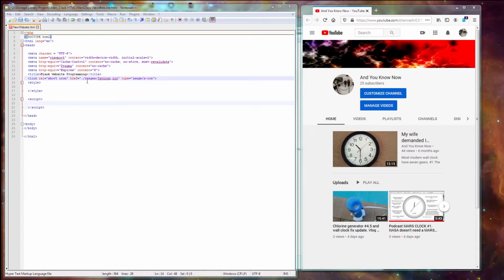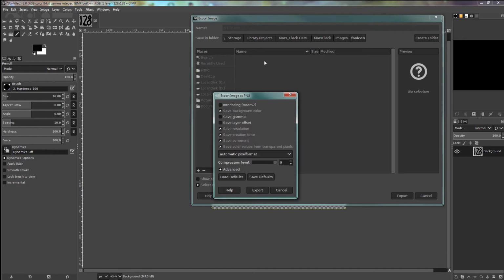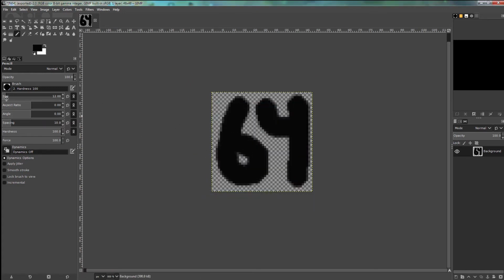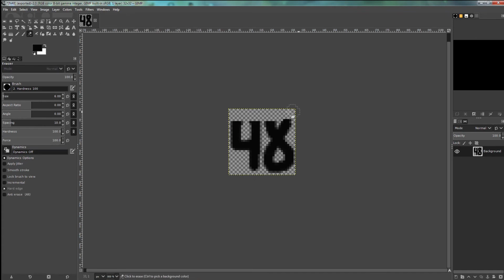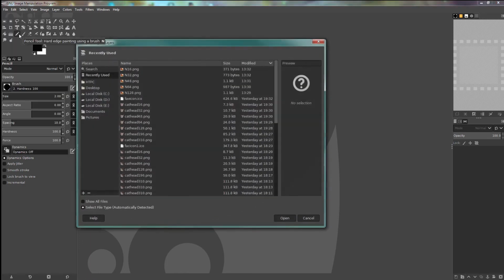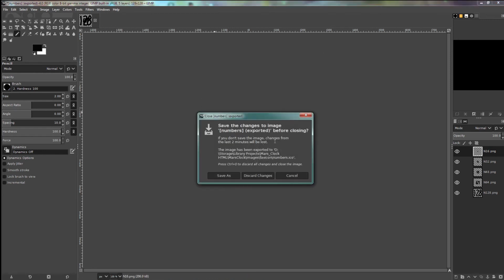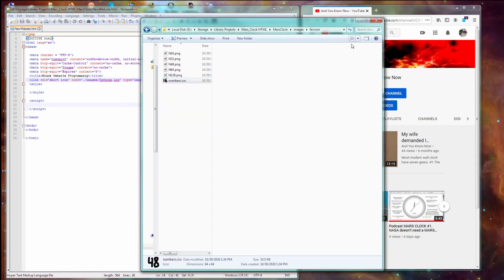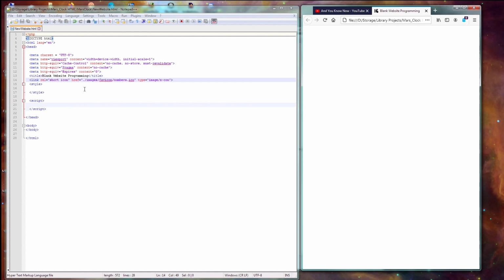How to make a browser tab favicon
In my continuing afford to grow my channel I'm showing how to make a favicon. It is made of png pictures layered into one graphic picture file ending with ico. You can use one image and resize it, but in this case I made five different picture files so we can see where there are used by windows and the browser. I could have used many different sizes but only used:
128x128  64x64  48x48  32x32  16x16. Some devices can use 512x512 310x310 70x70 and so on. It's all your choice. As so as my channel grows enough I will be posting my clock that can be used on Mars. I'm not posting it because I want it seen by many all at once. If I post it with only a few views someone will copy it and try to take credit of its design.